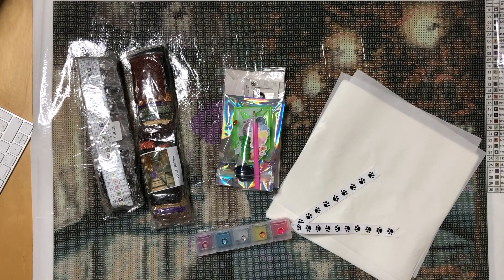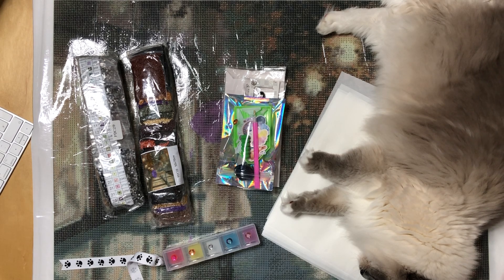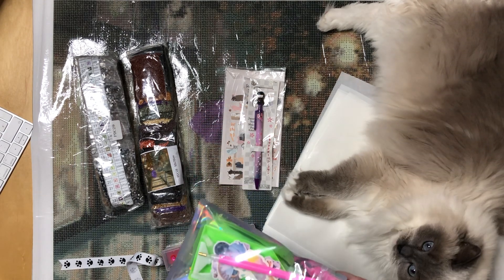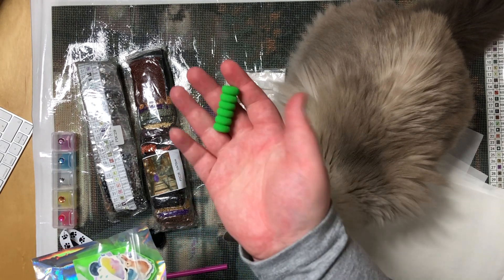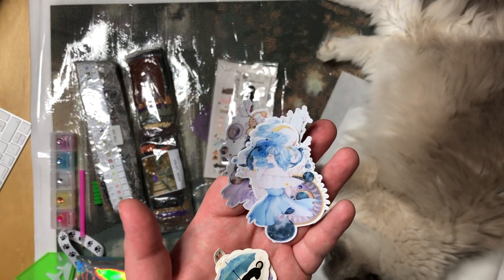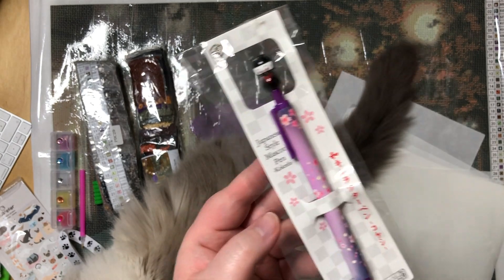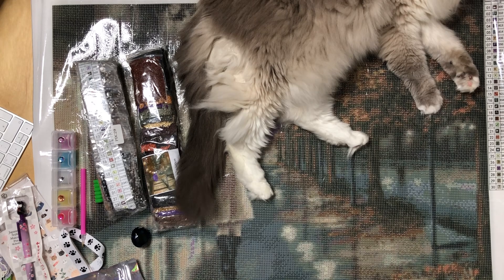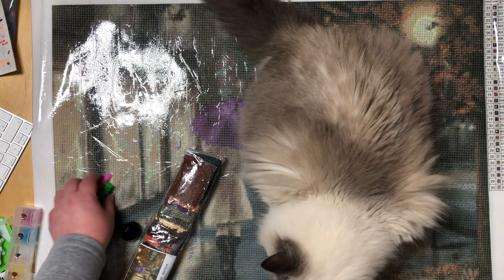Diamond Painting Unboxing #57 - Rainy Day Diamonds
I got some stunning mail from the lovely Christina, owner of Rainy Day Diamonds.

This was originally supposed to be scheduled for much later, but I have started working on the kit yesterday as my third canvas for drillsandchills and since you already didn't see the unboxing of my second canvas before the day I finished it (two days ago), I didn't want that to happen again and moved it to the top of the queue.

I believe I am the most giddy you have ever heard me in this video LOL. noshame It's awesome stuff and deserved the reaction.

If you would like to purchase your very own awesome Rainy Day Diamonds kit, please go to her Instagram shop @rainy.day.boutique

You will need an IG account for this one, but it's worth it :o)